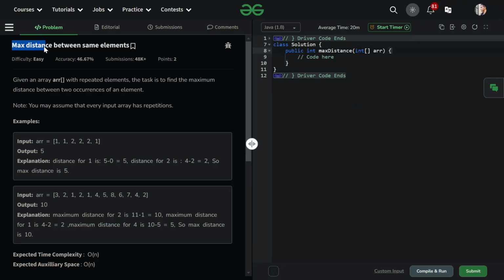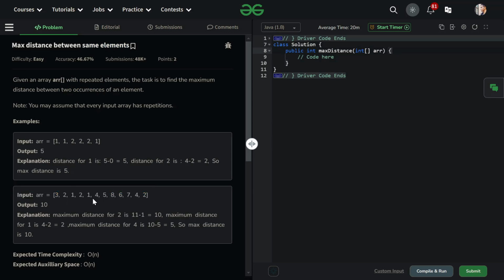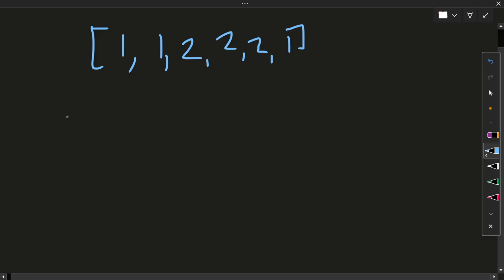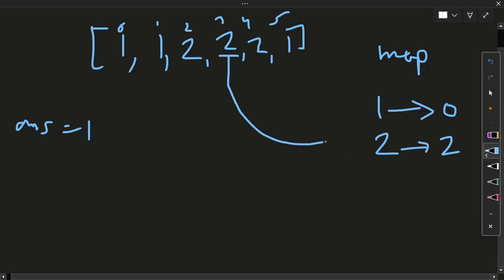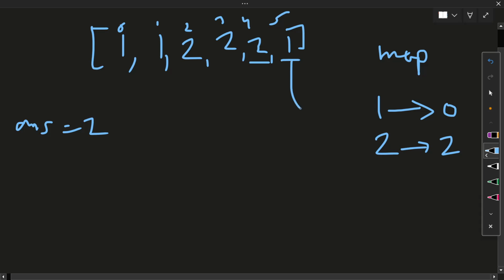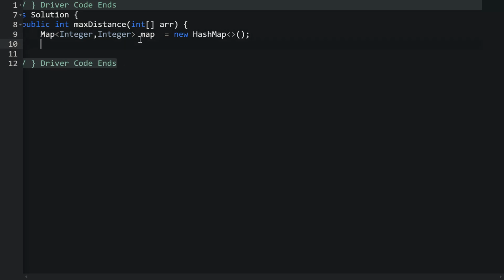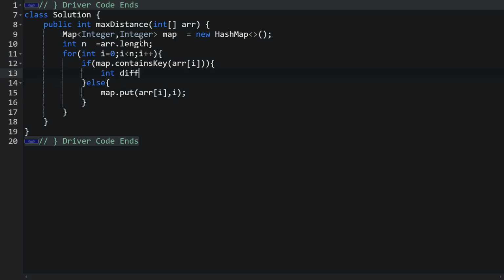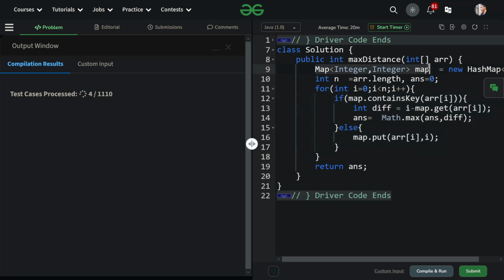POTD- 10/10/2024 | Max distance between same elements | Problem of the Day | GeeksforGeeks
Timestamp:
00:00 - Explanation
01:08 - Approach
02:53 - Code